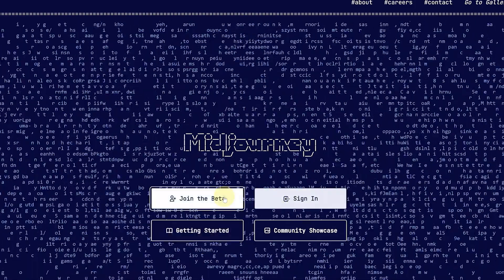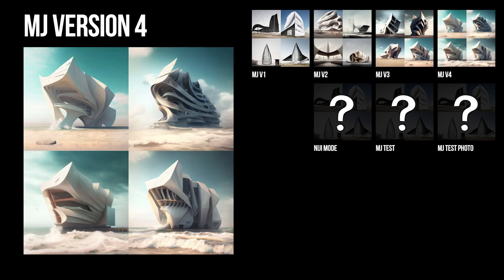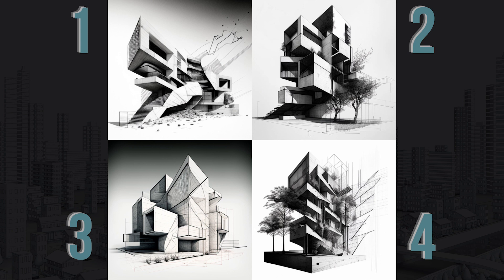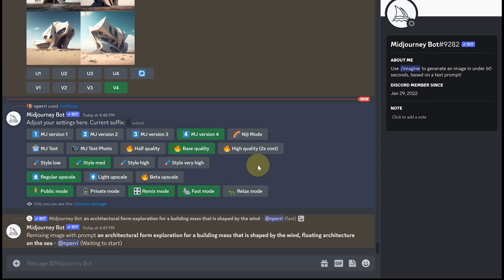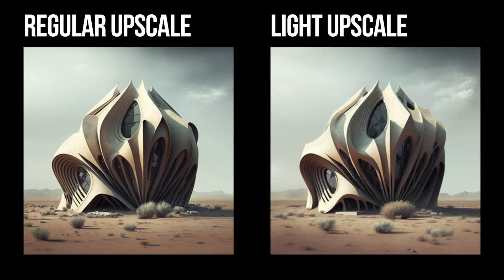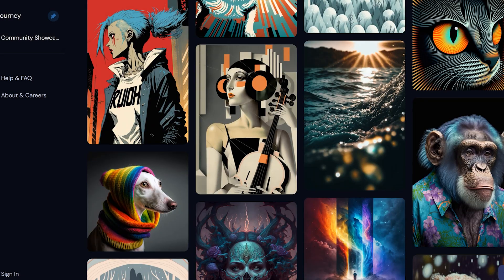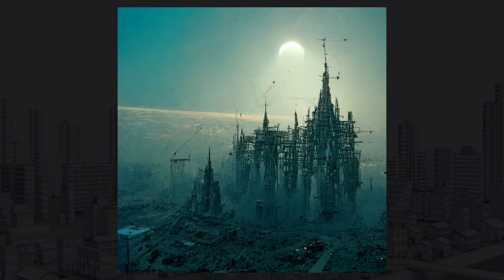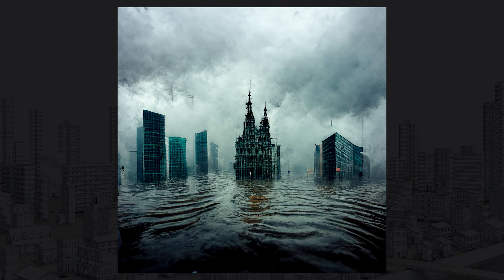Master Midjourney (2024) for architects, designers, and students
In this Midjourney tutorial, we'll teach you how to use this powerful AI image generation tool for your architecture and design projects. We'll cover the basic settings, as well as more advanced options, so you can create unique and stunning visuals with ease. You'll learn how to apply Midjourney to a range of design applications, from conceptual sketches to photorealistic renderings. With our step-by-step guide, you'll be able to harness the full potential of Midjourney and take your designs to the next level.

Here is an up-to-date guide on how to use Midjourney. Midjourney allows you to direct artificial intelligence (AI) to create art just based on input text. I will go over Midjourney's settings and how to use Midjourney - especially how to use Midjourney AI as an architect, architecture student, or designer.

⏲ Timestamps  ⏲
0:00 - Introduction
0:26 - MJ Version Setting Overview
1:10 - How to Start Using the Imagine Prompt
1:53 - Remix Setting
2:44 - Style Setting
3:06 - Upscaling Options
3:51 - Mijourney Applications to Architecture
4:55 - Using Midjourney to Help Your Weak Spots
5:46 - Concerns with Midjourney